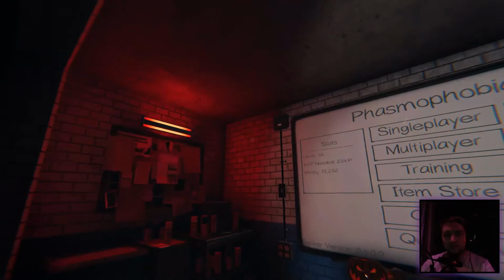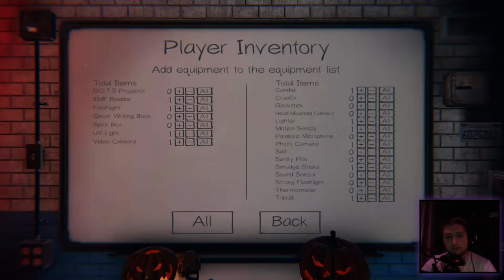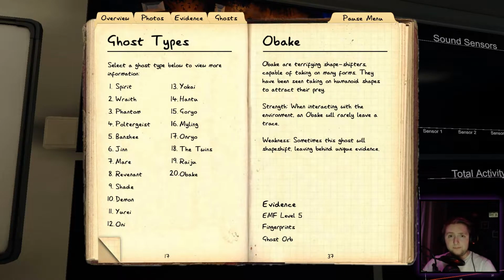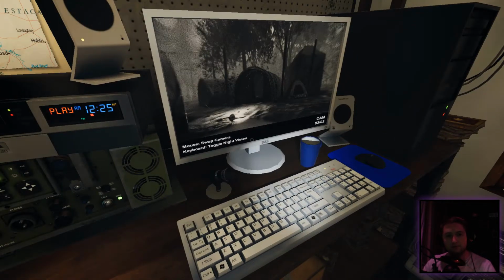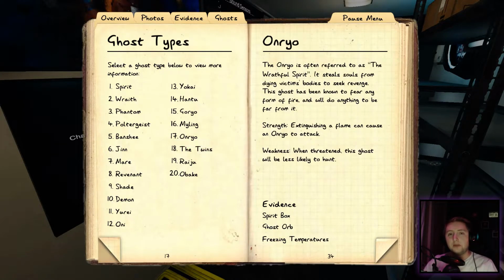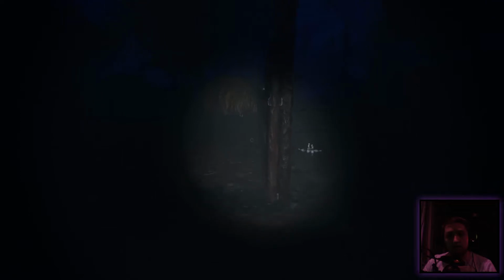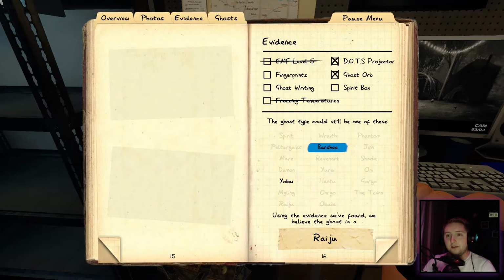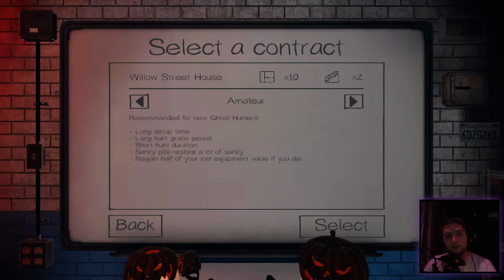Don't Go Camping Alone - Phasmphobia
The Halloween update is here and the new map is terrifying!

Outro Music: Argle - The Legend of Zelda: The Wind Waker "No Place Like Home" OC ReMix